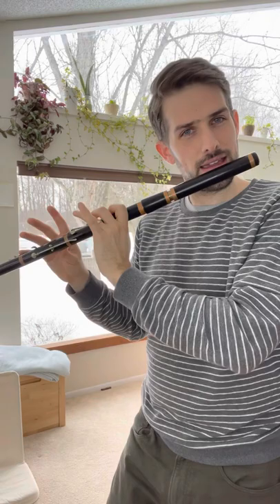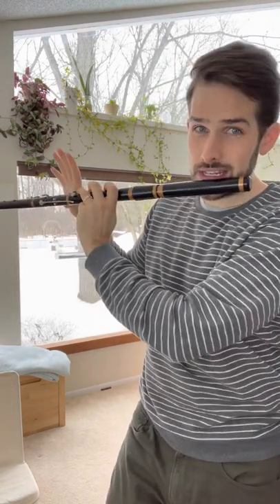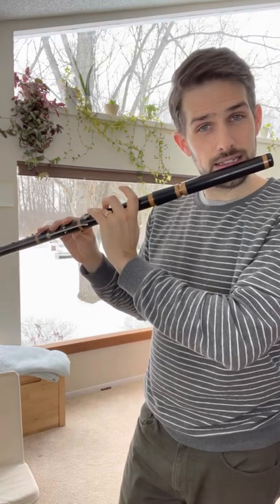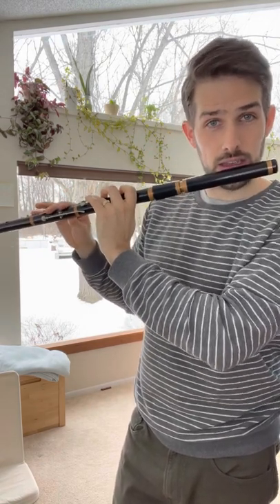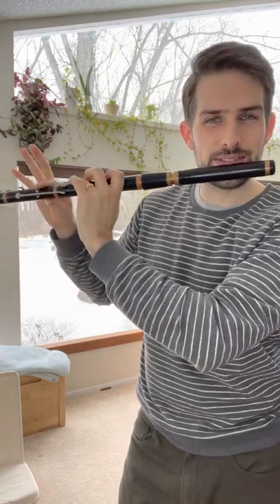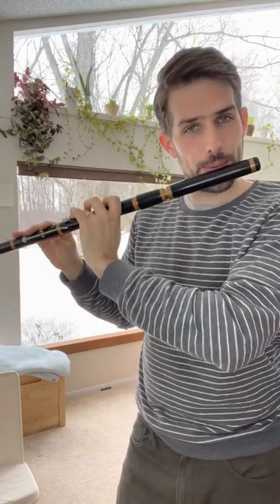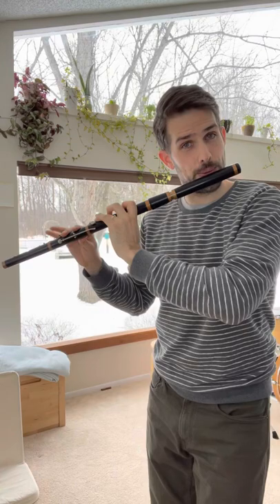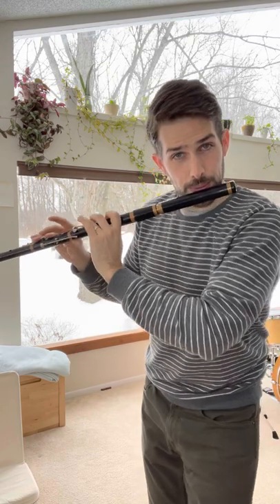Westering Home - Irish flute tutorial